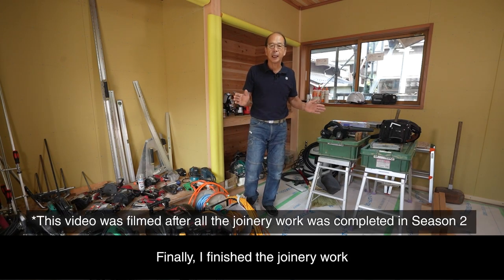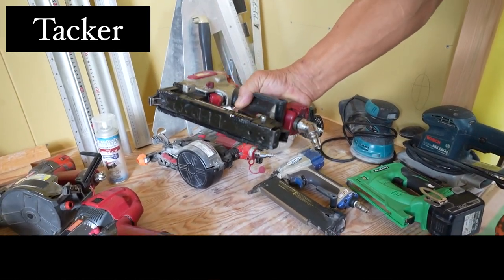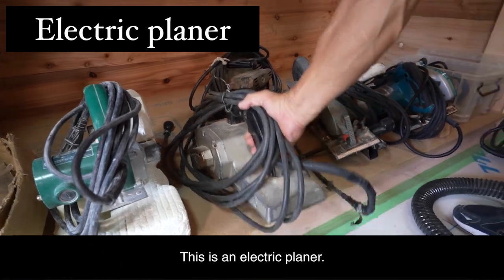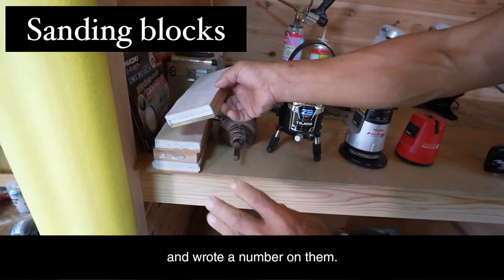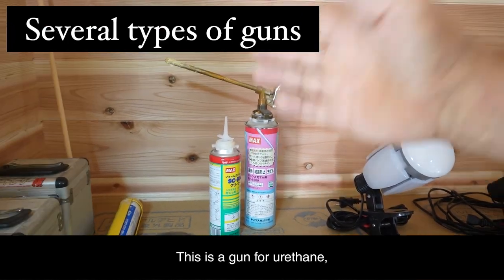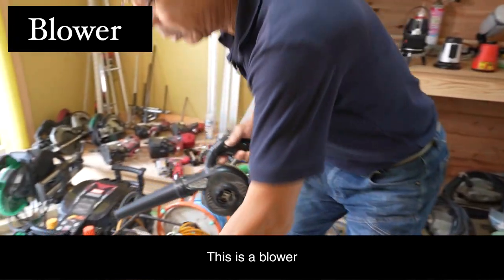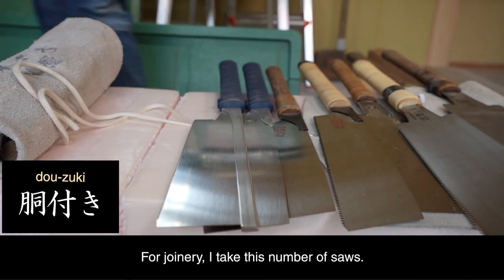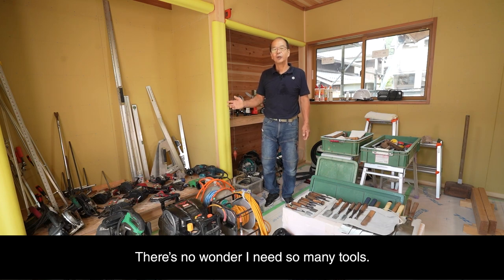All the Carpentry Tools Used to Build a House. Total 15,000 USD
*This video was filmed after all the joinery work was completed in Season 2
Finally, I’ve finished the joinery work. This is a good opportunity to share some tools with you.
The number of carpentry tools is increasing compared to the past. This amount is needed.
It’s like working with tools rather than skills.

Hello!